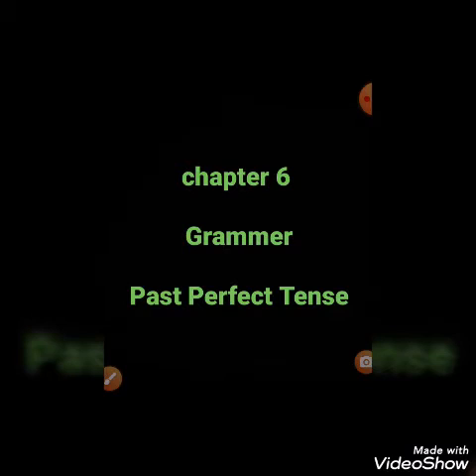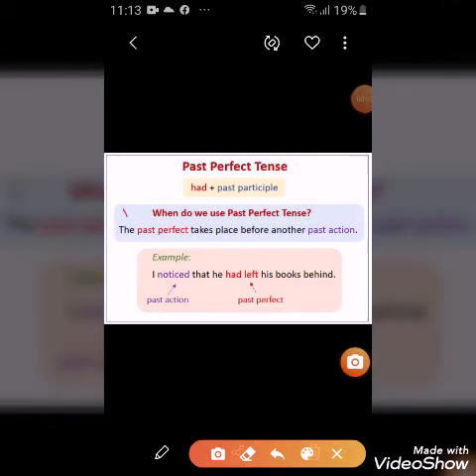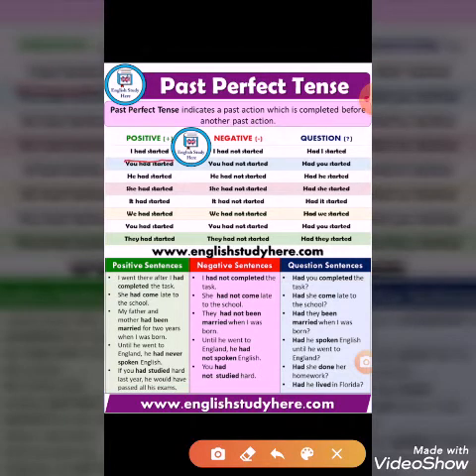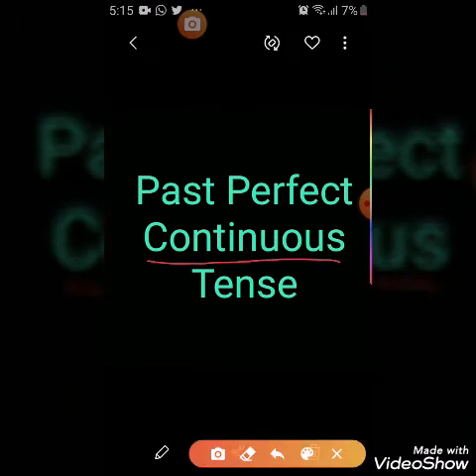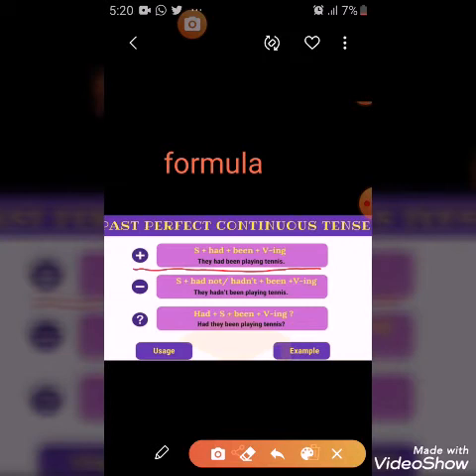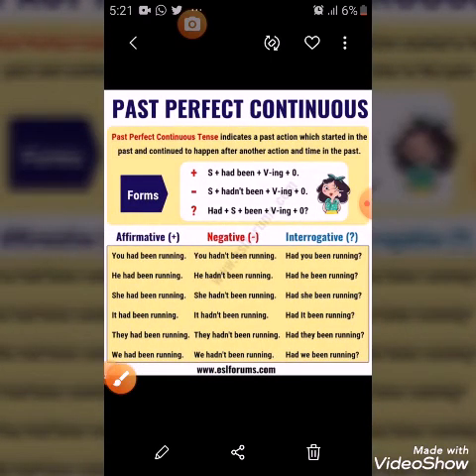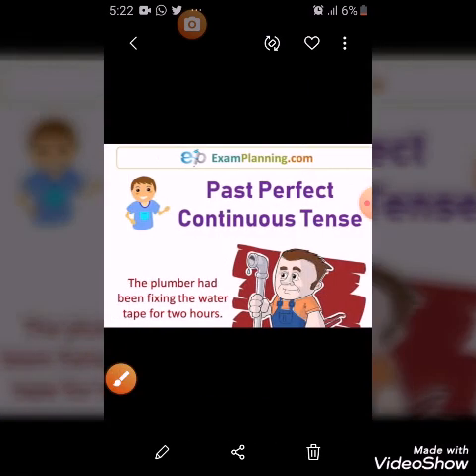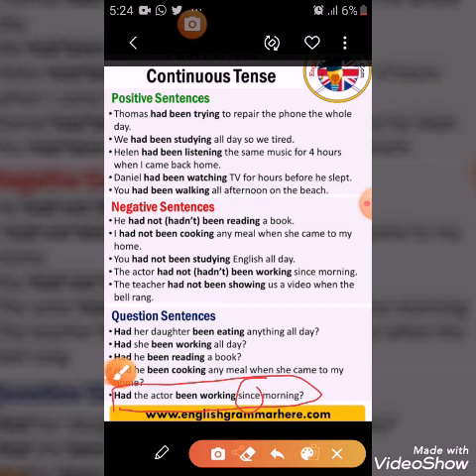past perfect and past perfect continuous tense